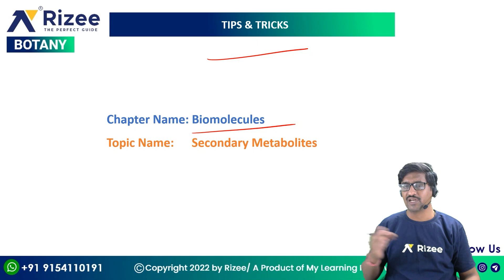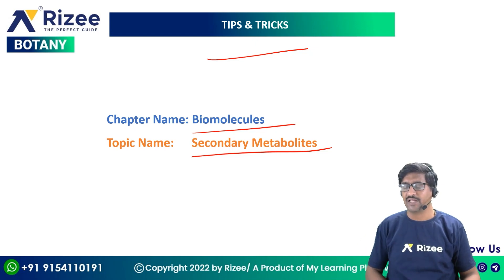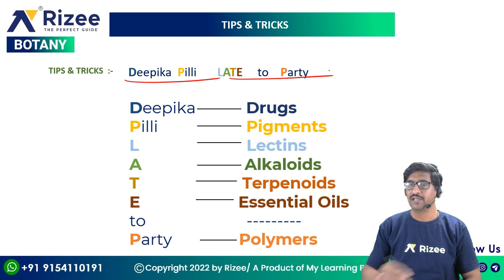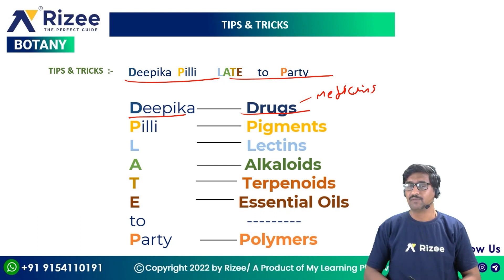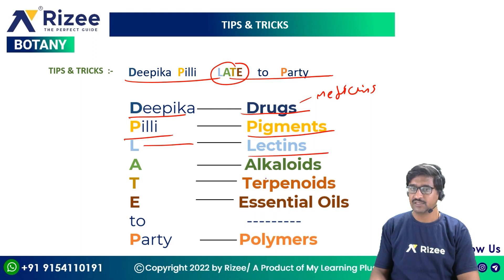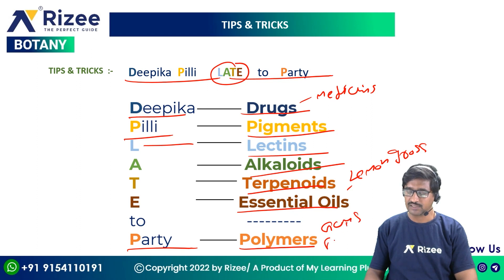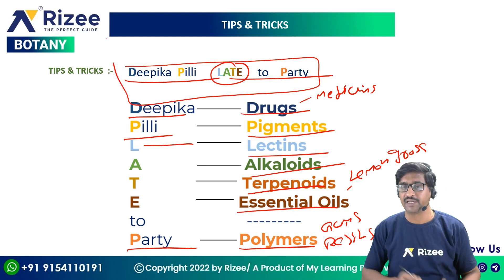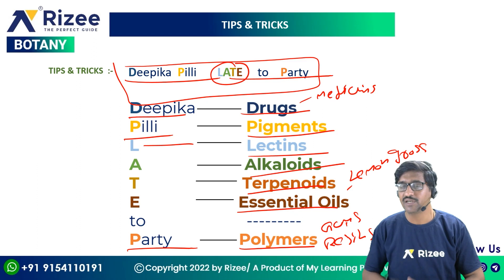Cool Tips and Tricks To Understand Secondary Metabolites in Easy Way | Biomolecules